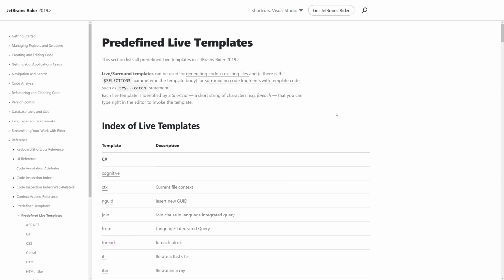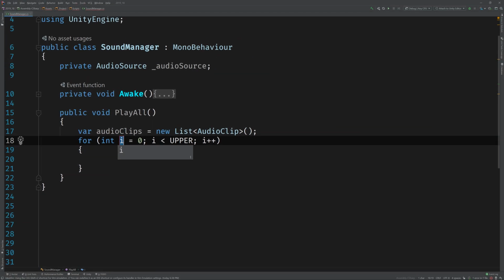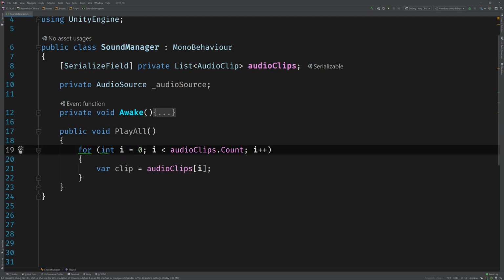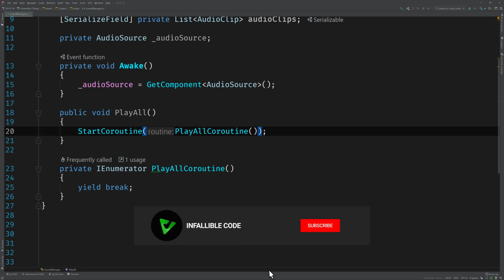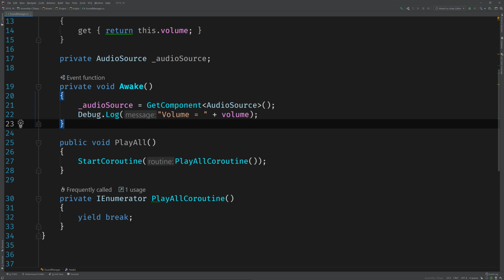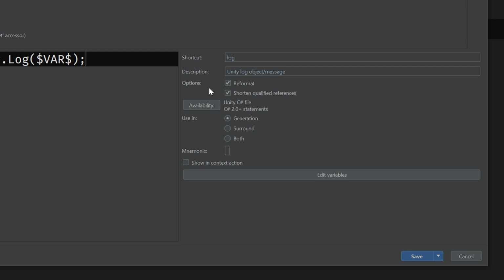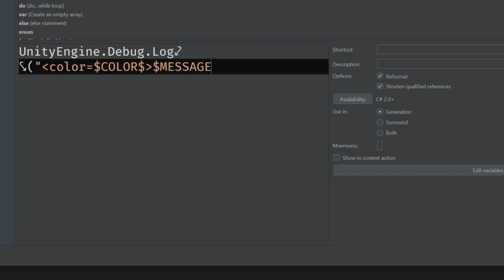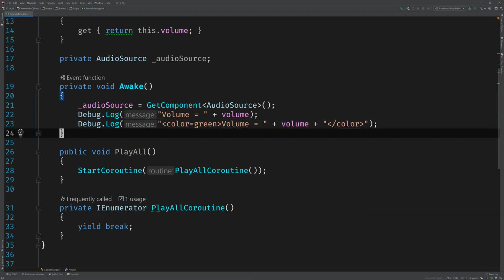Code Faster in Unity (Programming Tutorial)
In this Unity Tutorial, I'm gonna teach you how to use a tool that'll help you code faster in Unity and speed up your development workflow.